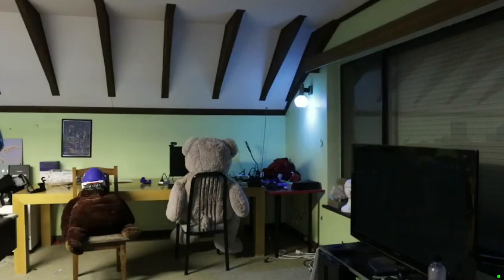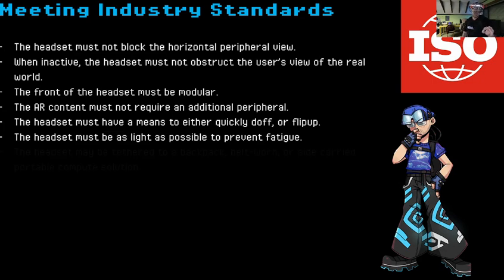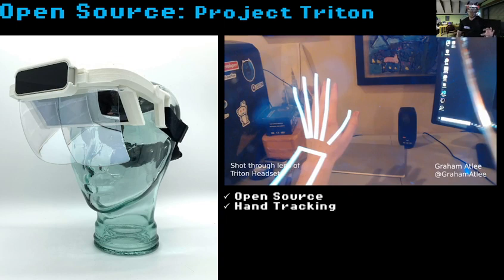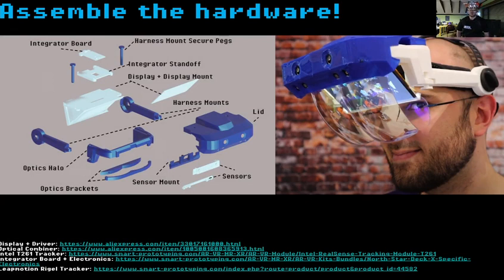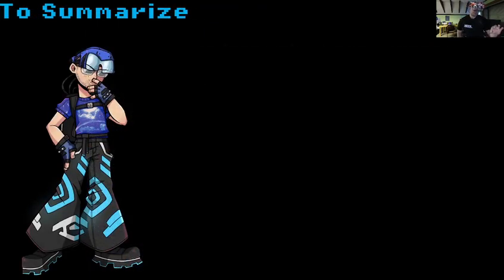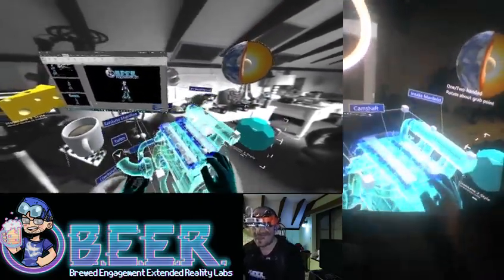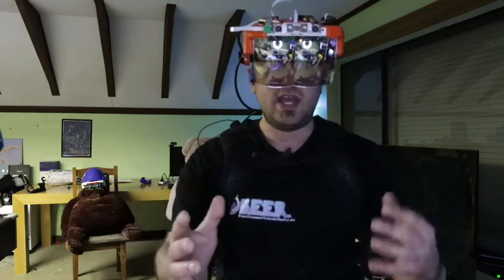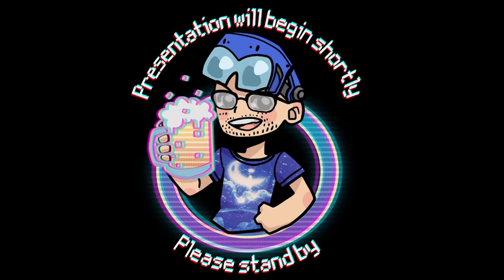Presentation ISWC 2021 - Project Ariel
Mind the slurred speech, too much BEER at 2am :D
Some of the biggest challenges in applying Augmented Reality (AR) technologies to the industry floor are in the form factor, and safety requirements of the head worn display. This includes alleviating issues such as peripheral view occlusion, and adaptation to personal protective equipment. In this work we present the design of Project Ariel, an Open Source 3D printable display specifically designed for use in industrial environments. It is our hope that with this technology, the average tradesman can utilize the powerful visualizations AR has to offer, significantly improving their daily work flow.